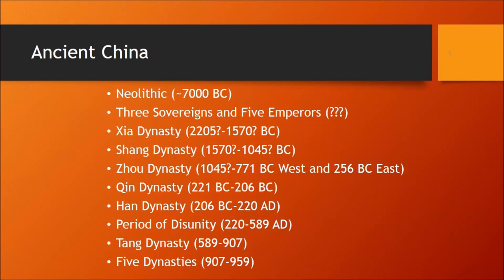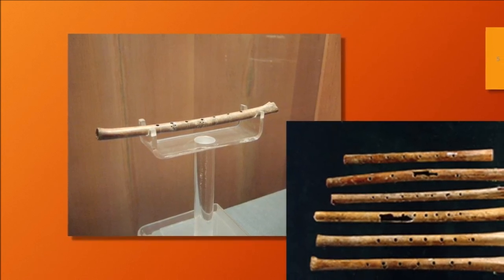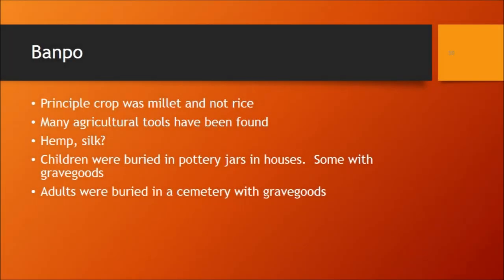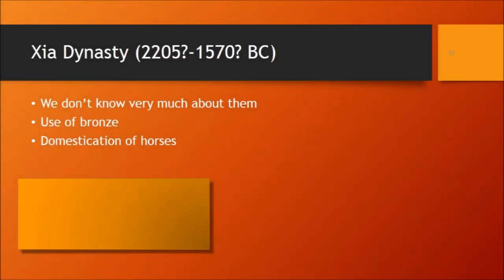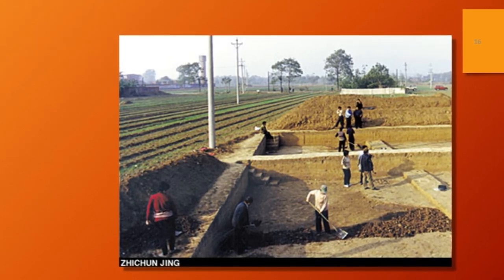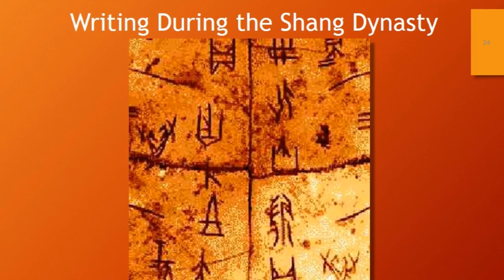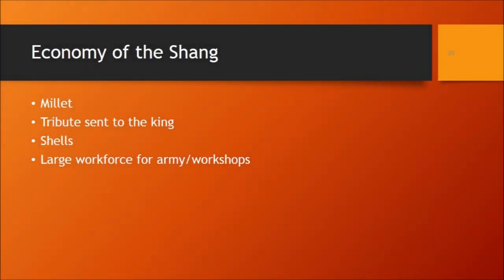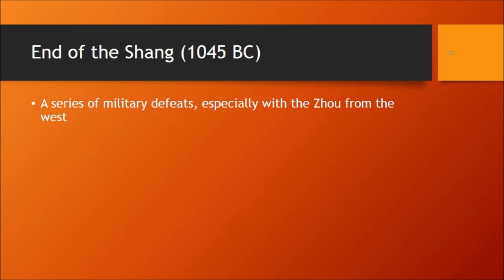Neolithic Shang Video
A lecture on Chinese history from the Neolithic through the Shang